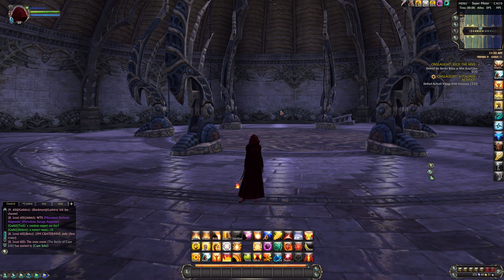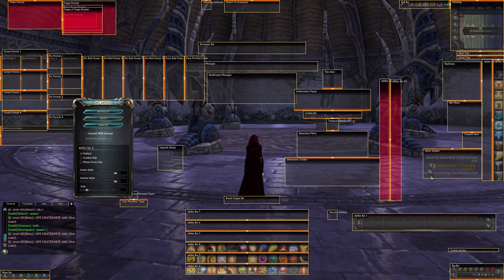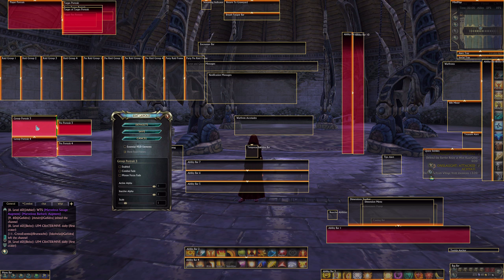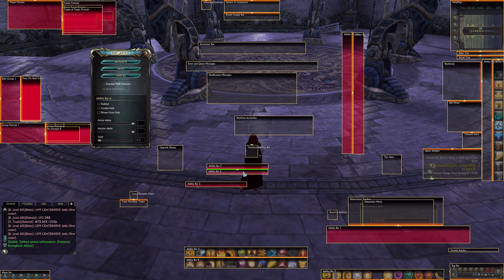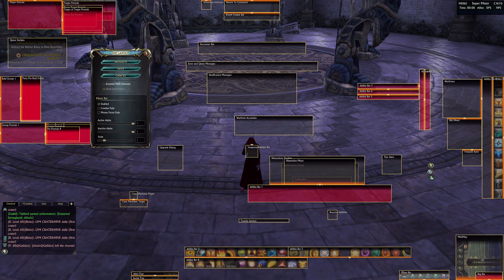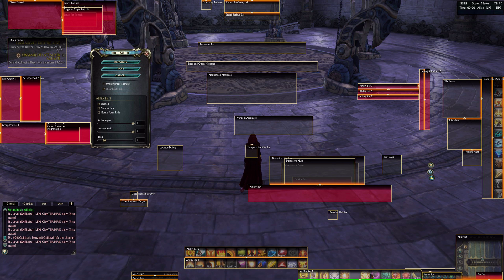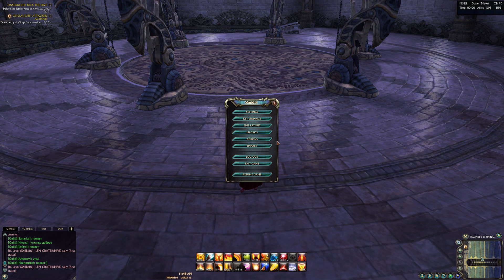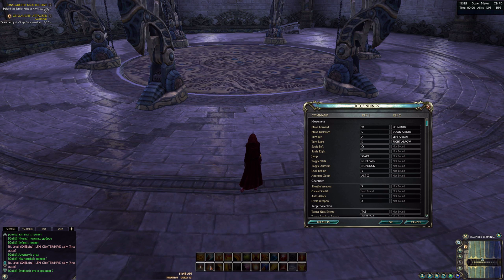Part 1. Standart Rift UI setup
Part 1. In this video I show you how to configurate standard RIFT UI, before using addon Gadgets.

English language foreign for me, but i did my best.
To speak it is harder then write or read.
Don't judge me too hard.

Hello everyone, my name is Lifeismystery, and in this video I show you, how to configurate  standard RIFT UI, before using addon Gadgets.
Go to Options Edit Layout
First of all we need to turn on Essential HUD Elements
Now we move parts of UI, that we will not disable.
Disable Player, Target, Focus, Pet frames, because all of them will be replaced with addon. Disable unnecessary Ability bars. I don't use Ability bar 1. I use Ability bar 4 instead of ability bar 1. Ability bar 3 I used mostly for my buffs. Cast bar also will be replaced by addon. You can put Dimension menu where ever you like. Buffbar I turned off too, because it will be replaced with addon. Disable all of raid\party frames, because they all will be replaced with addon. I slicy decrease size of ability bars, use it as you like. In order to decrease size of any UI element we can use slider called scale, or you can just enter necessary number. My Social and Alert trey located near ability bar 4. At the top right corner I will have super meter, so I move all elements from there. I don't use Bag Bar. . I placed minimap  at the bottom right of the screen. I make the minimap a little bit smaller too.
Menu bar place close to the minimap and tooltip attach to menu bar. Change the size of elements, so they can fit in.  Side bars show up only if you move mouse over it, so we put a tick to mouse FocusFad and move slider Inactive Alpha  to zero. I have Upgrade daily below that spot there will be player frame. Pulling chat down. I placed Quest log at the top left of the screen. I placed my addon's icon near minimap. I don't use class mechanic elements, all of them will be replaced with addon.
Here we Set up key bindings. Since we disable ability bar 1, so we need to move all buttons  from 1 to 9 to ability bar 4. For this we just move mouse cursor above the button and push what we need. Also you can assign temporary bar button in settings. I forgot to make ability bar 3 appears with mouse over. Now it's prepare for Gadget.